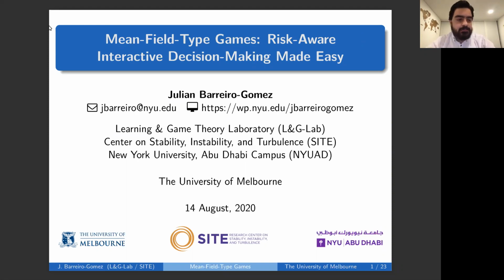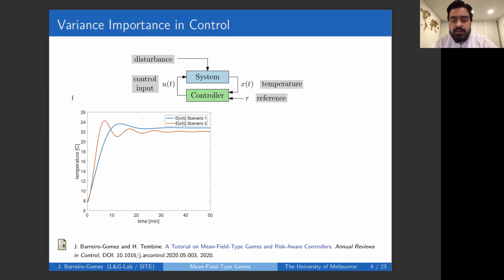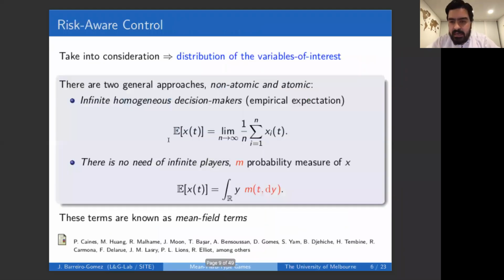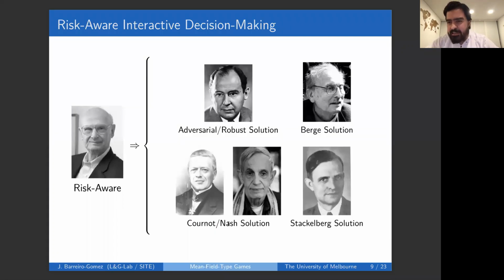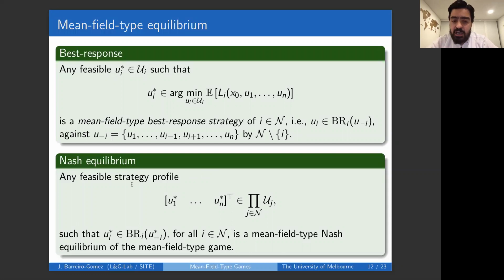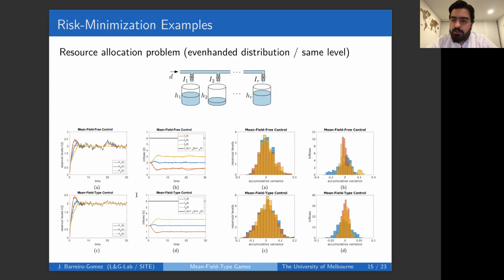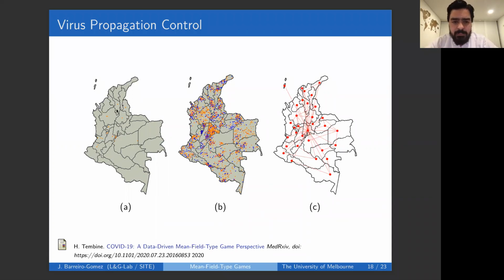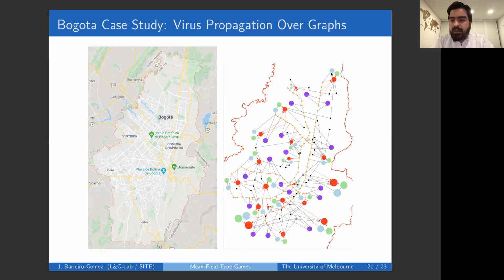Mean Field Type Games Risk Aware Interactive Decision Makin Made Easy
Talk by Julian Barreiro Gomez .